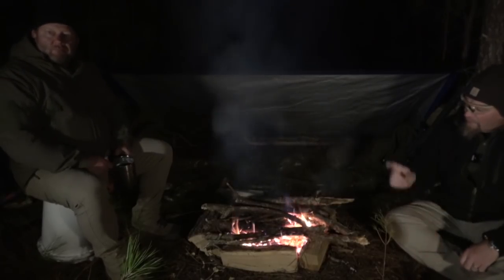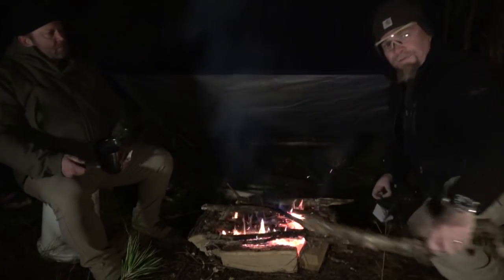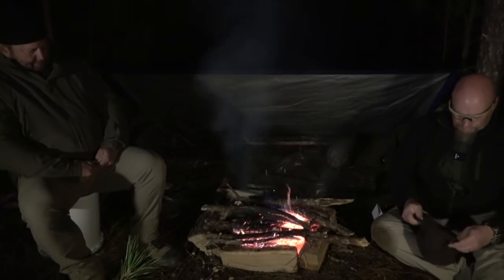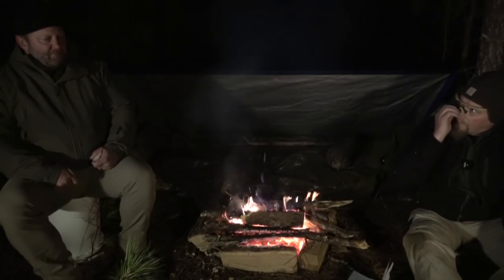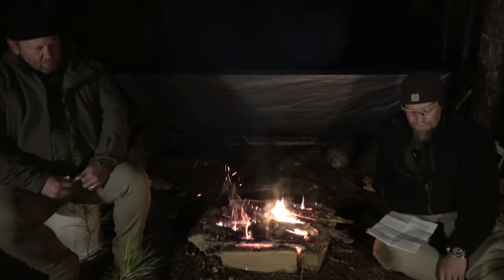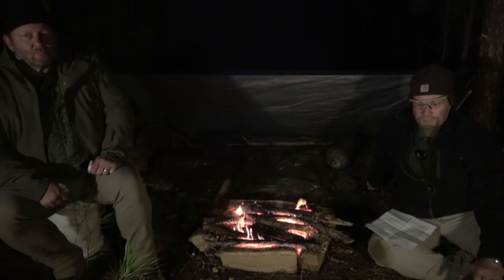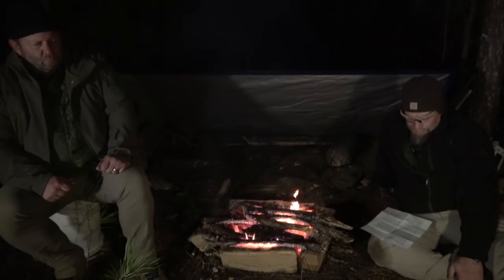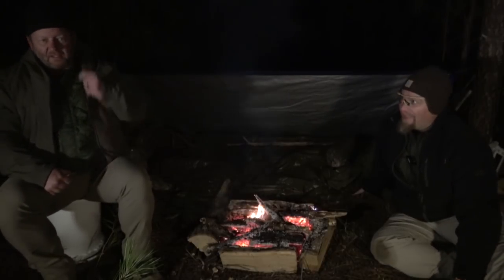Bugout Fireside Q&A with Jay Gibson